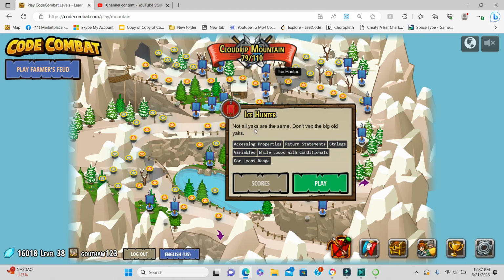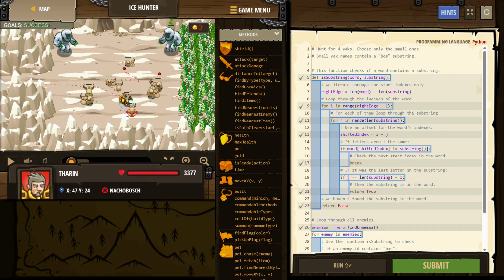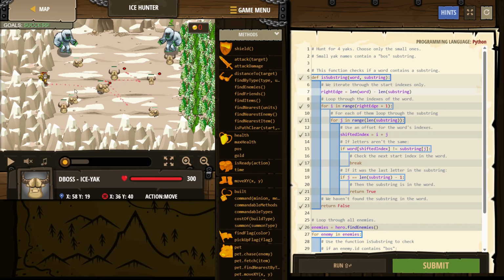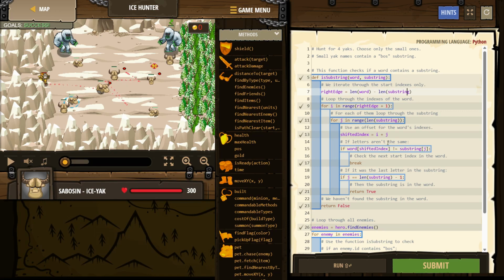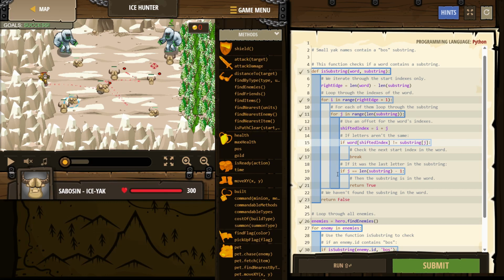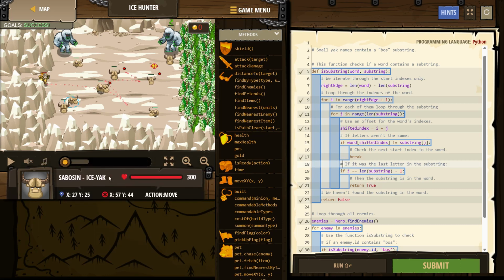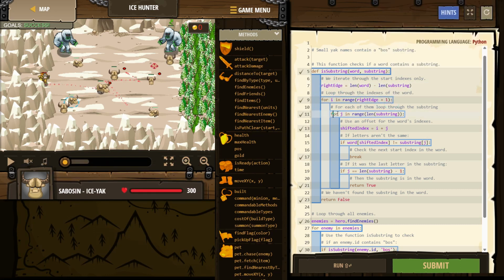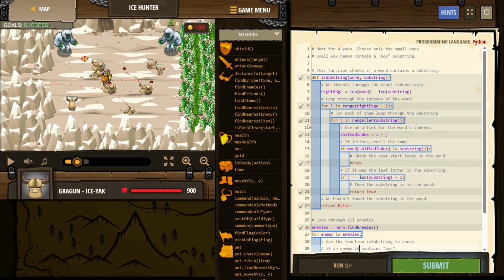Ice Hunter in Codecombat Python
Join me as we loop through names to find sub-names, to help us not make the wrong kill.